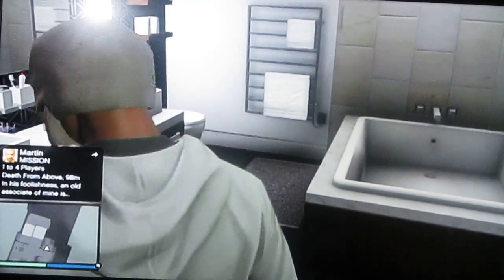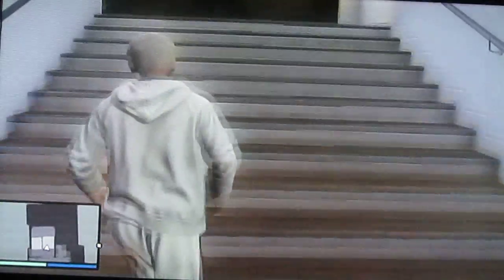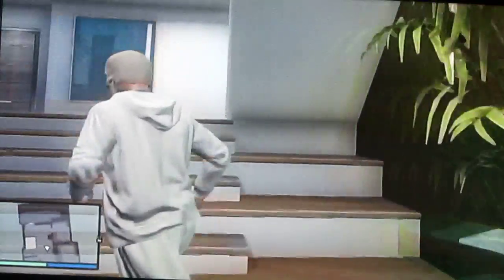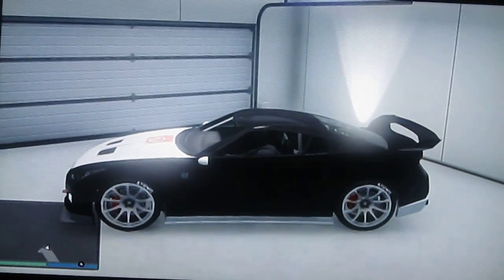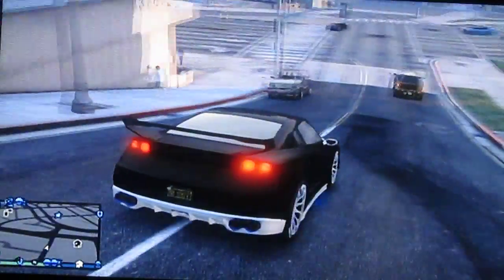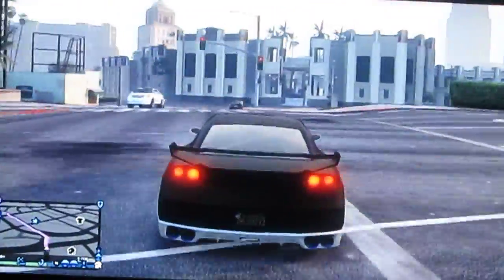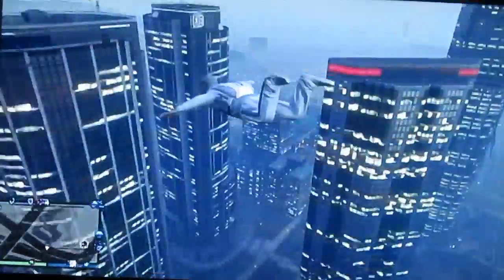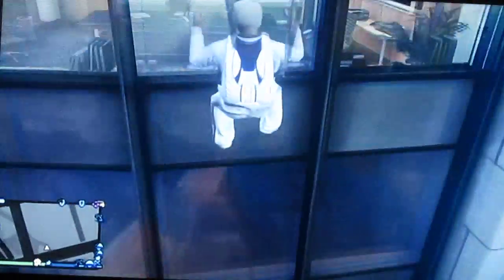GTA V easy way to get in IAA building